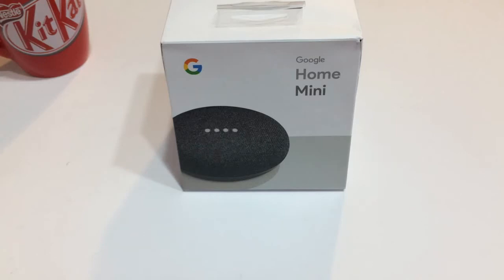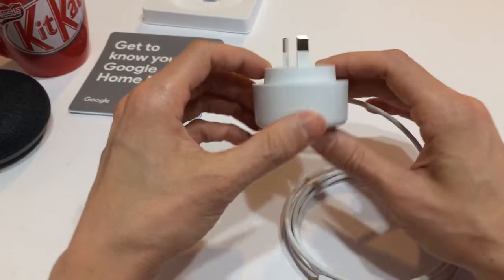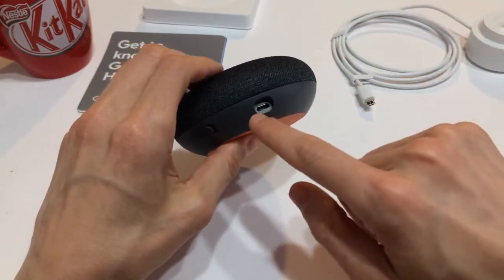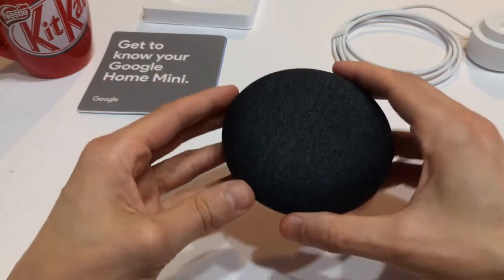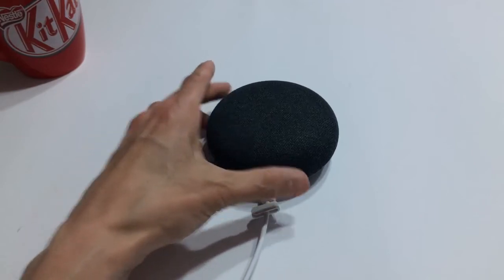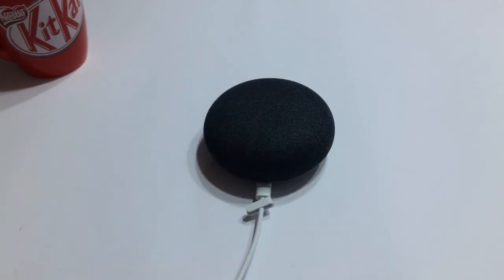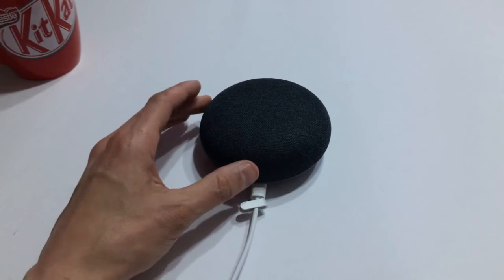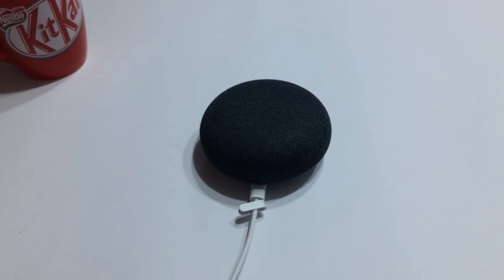Google Home Mini Unboxing & Review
The Google Home Mini is an affordable smart speaker that can help make your life easier. Let's take a look at what's in the box and see how it performs!